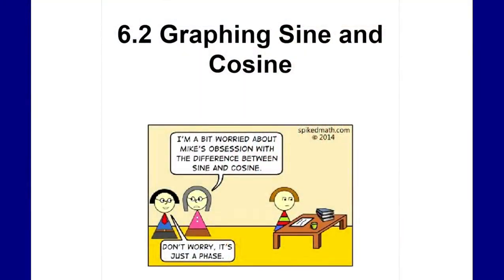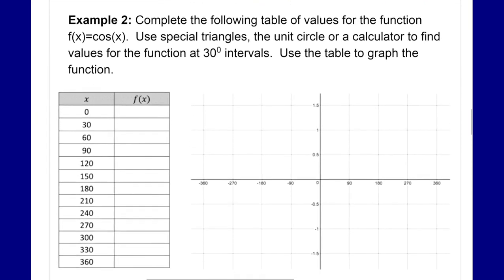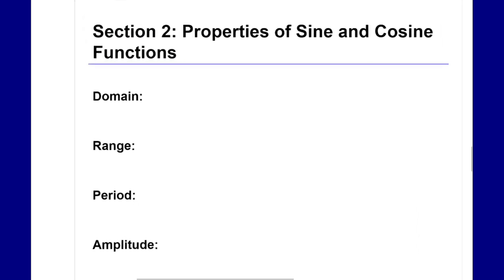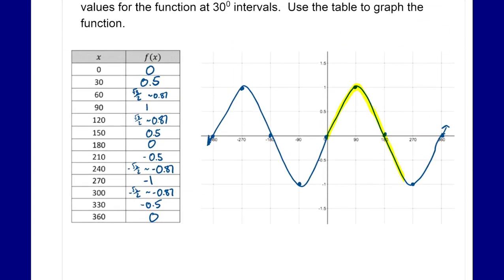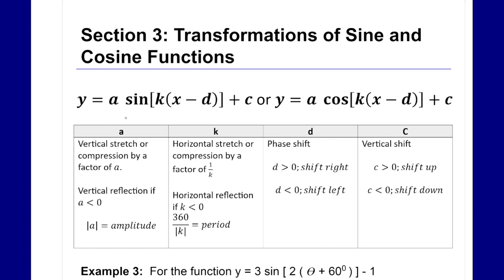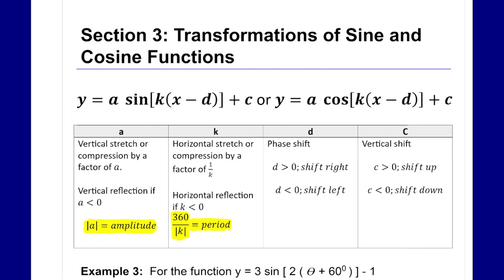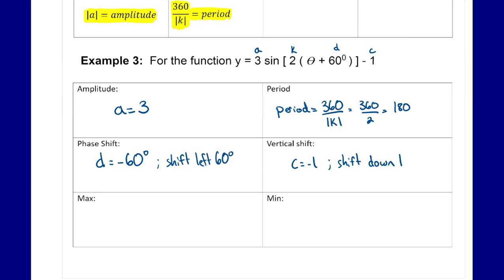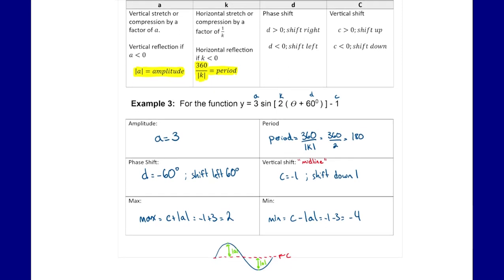6.2 Graphing Sine and Cosine